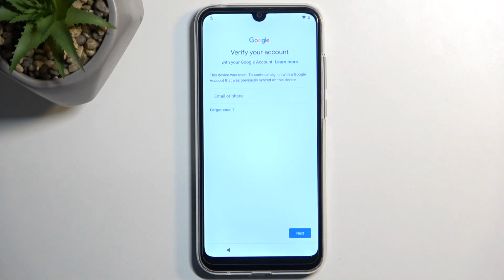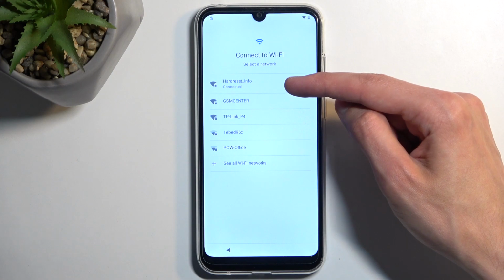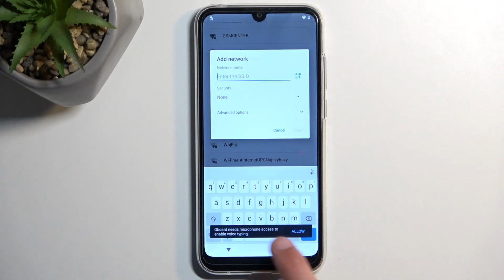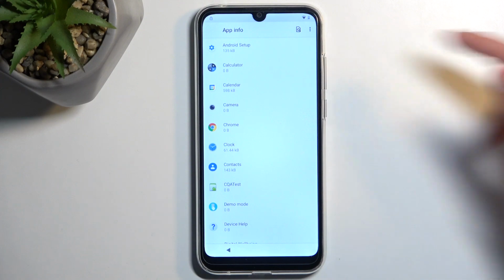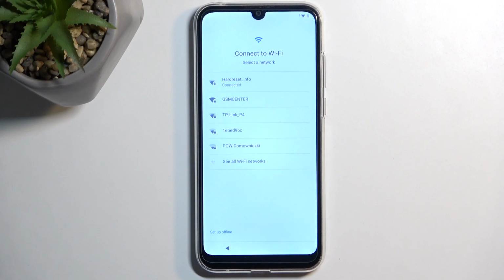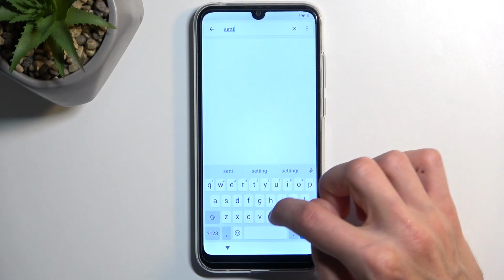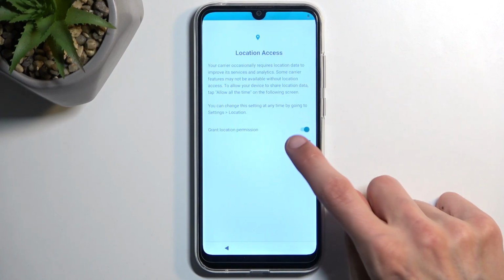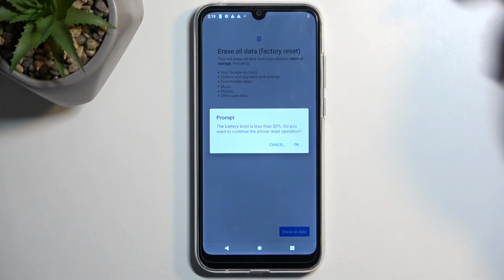How to Bypass Google Factory Reset Protection on a MOTOROLA Moto E6i - Google FRP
Gain control of your MOTOROLA Moto E6i again by learning how to bypass Google FRP (Factory Reset Protection)! In this step-by-step tutorial, we'll guide you through effective methods to overcome FRP lock, allowing you to regain access to your device without any complications. Say goodbye to FRP roadblocks and hello to device freedom. Learn how to navigate security settings and effortlessly bypass Google FRP on your MOTOROLA Moto E6i. Watch now and ensure you have the knowledge to overcome FRP challenges.

How to turn off the Google FRP on a MOTOROLA Moto E6i? How to bypass Google Verification on a MOTOROLA Moto E6i? How to circumvent Google Factory Reset Protection on a MOTOROLA Moto E6i?